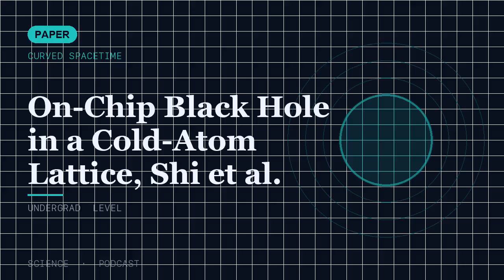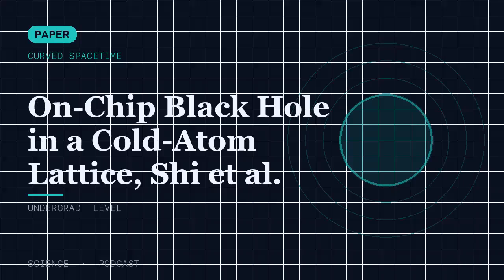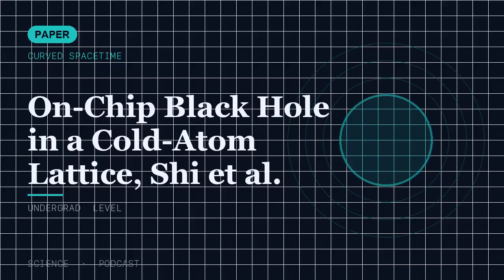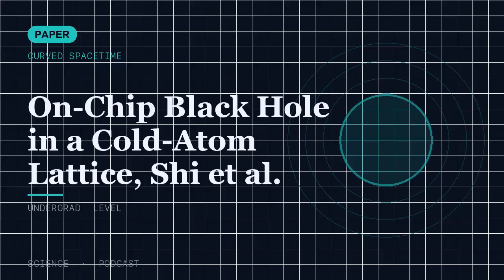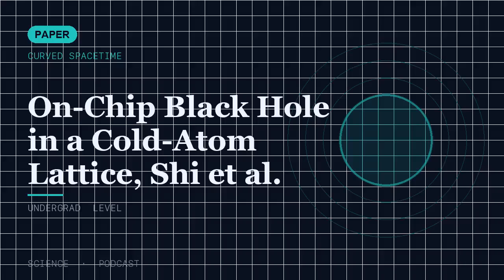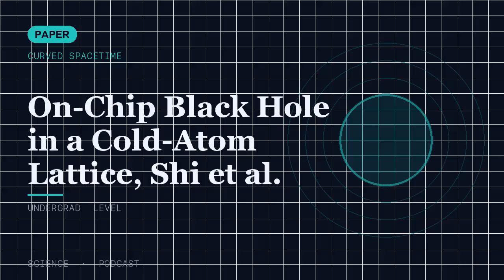Paper — On-Chip Black Hole in a Cold-Atom Lattice, Shi et al.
Paper episode of the Science Podcast — a two-voice deep dive with Alice (host) and George (expert).

On-Chip Black Hole in a Cold-Atom Lattice, Shi et al.

Two-voice audio produced with an ElevenLabs pipeline; math is spoken in full.